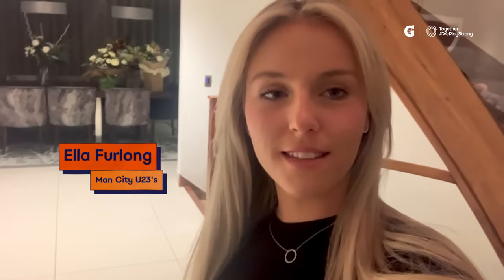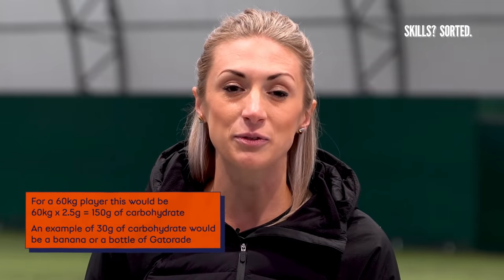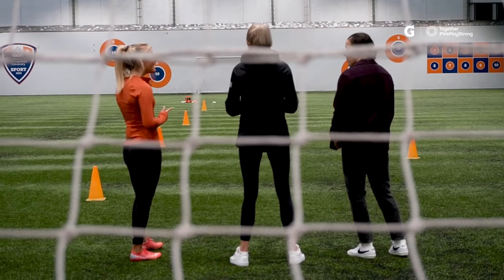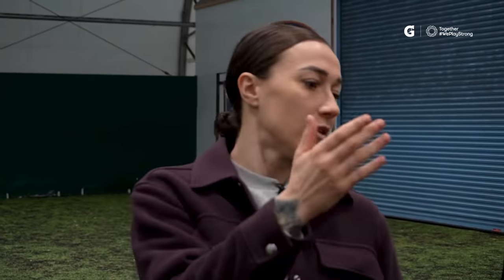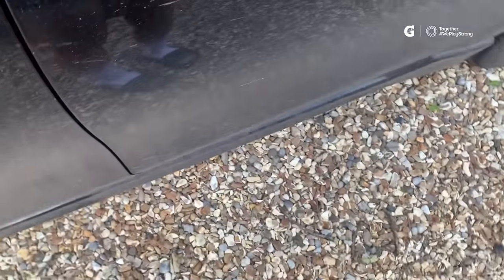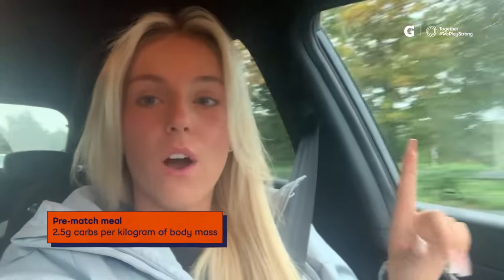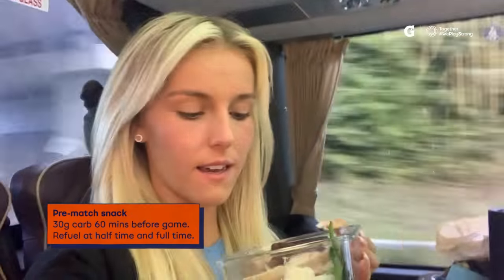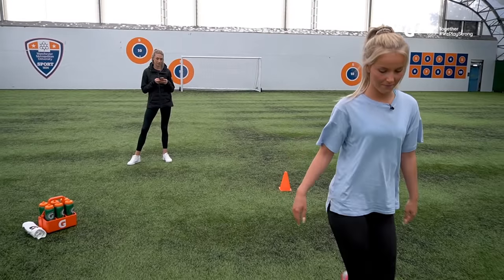⚡ EP 1 | How to FUEL correctly with Lucy Bronze | Skills?Sorted x Gatorade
Everything you need to know about fuelling yourself for both training and match days.

Lucy Bronze and Gatorade team up to show us the importance of fuelling yourself correctly and setting yourself up for the best possible performance 💪

Lucy is joined by Rebecca, GSSI Scientist from the Gatorade Sports Science Institute who will be working with Manchester City U23’s player Ella, to help her get the best out of training and matches. This week Ella works on fuelling herself correctly.